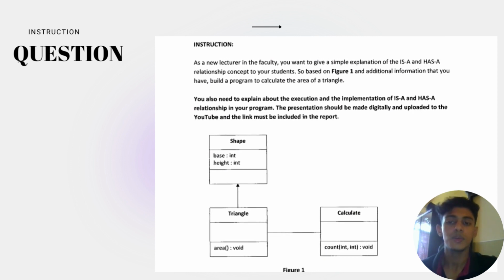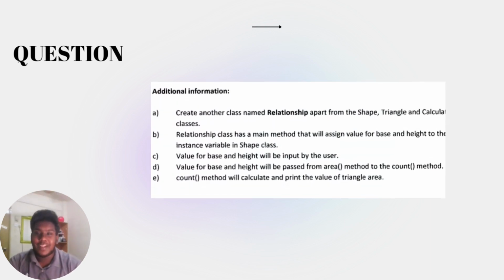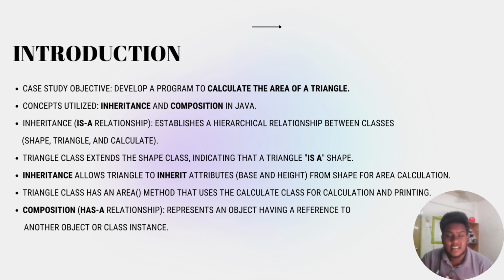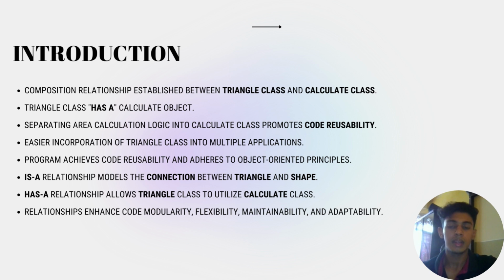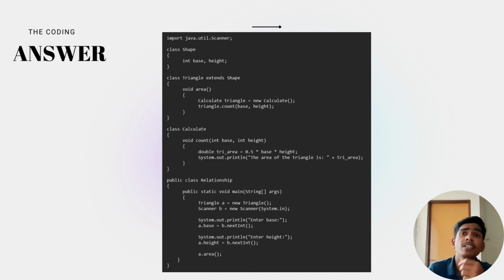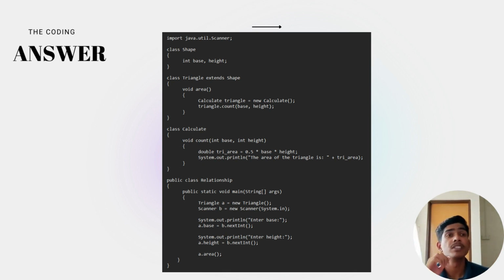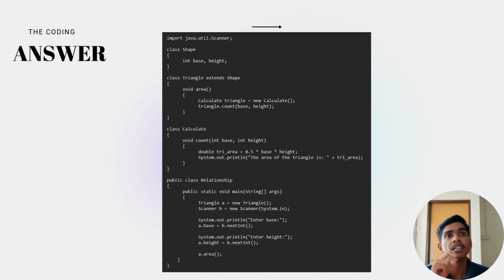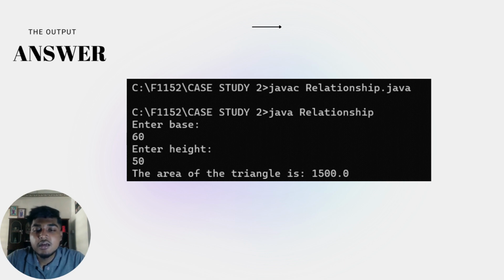DFP 30243 Object Oriented Programming | Case Study 2 | DDTS4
GROUP MEMBERS:
1. PETER PAULRAJ A/L THAVARAJ (01DDT21F1152)
2. ARVIND A/L ULAKANATHAN (01DDT21F2071)
3. SATISH KUMAR A/L SATHIAYAMORTHY (01DDT21F2024)
4. SRI KRISHAAN RAM A/L PADMANATHAN (01DDT21F2082)